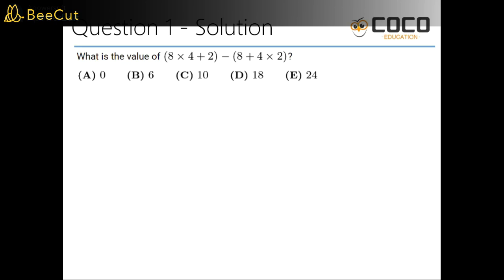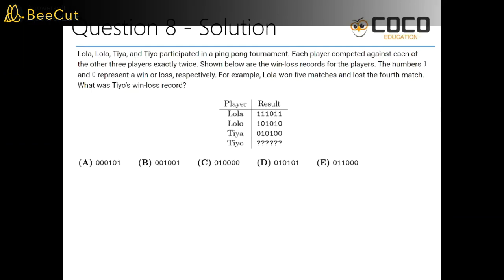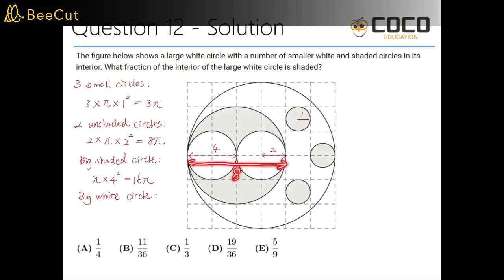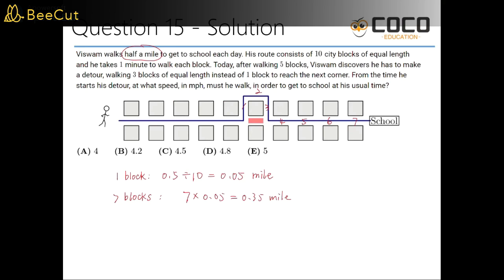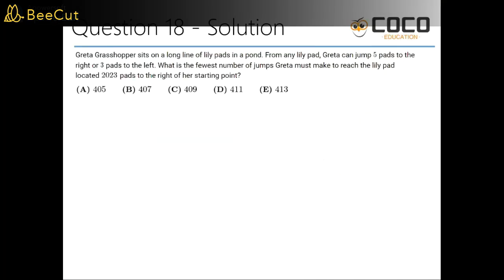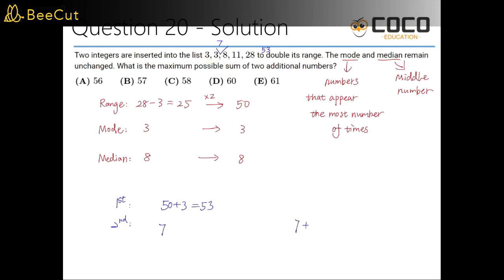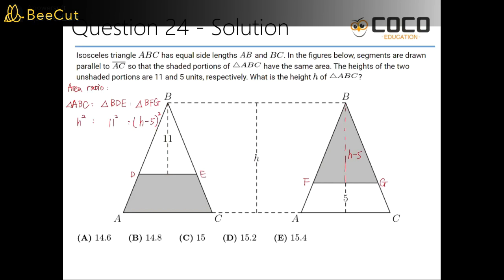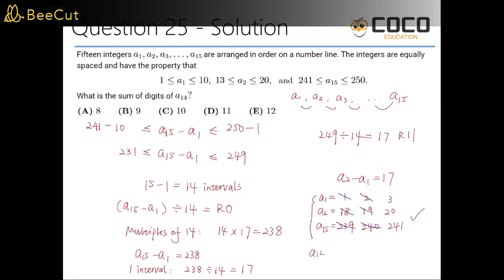AMC 8 2023 Q1 Q25 Full Video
Hello everyone,

Here is a video explaining the AMC 8 (2023) . It is designed to help students better prepare for the contest. Feel free to like and save the video for future reference.